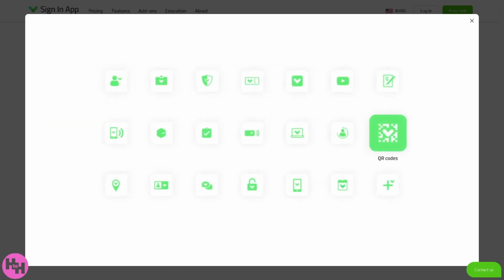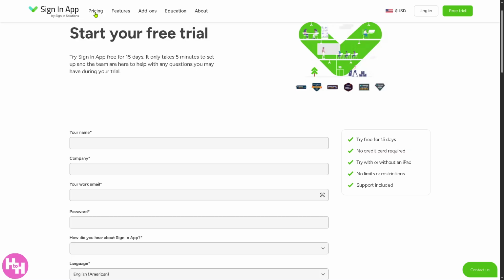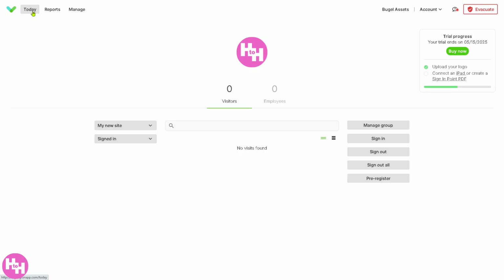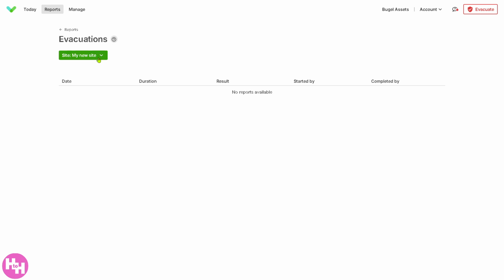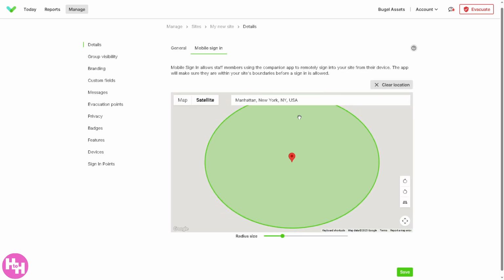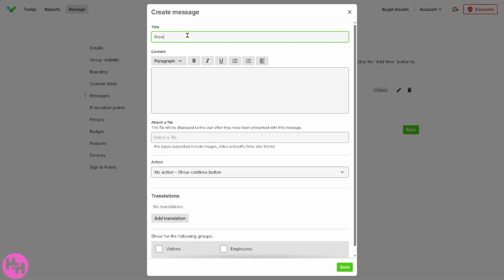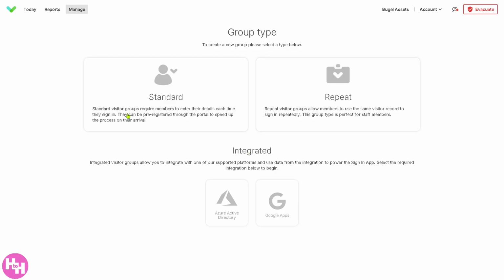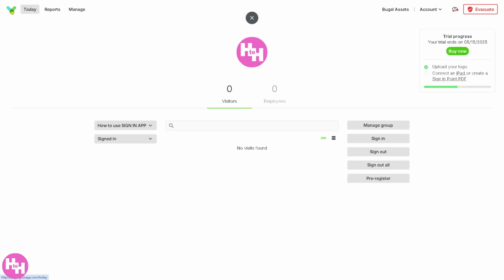Sign In App Demo | Visitor Management Software Newbie Tutorial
In this beginner tutorial and training video, we show you how to install and use Sign In App CRM software.  We show you how to create an account and get started, how to use all of the core features in this demo, and give quick review of the software.